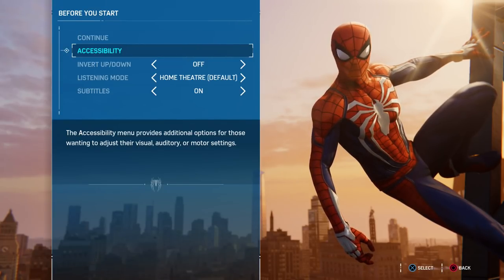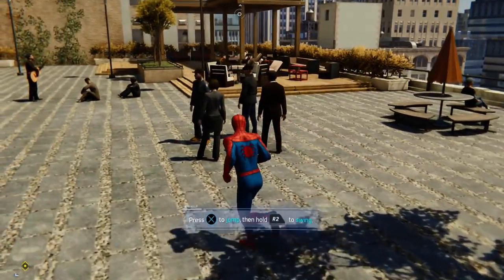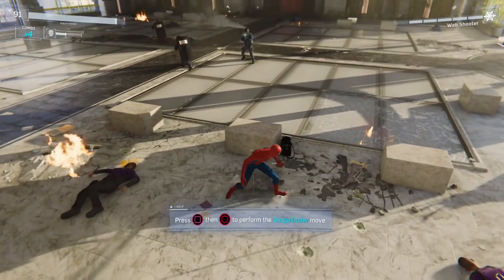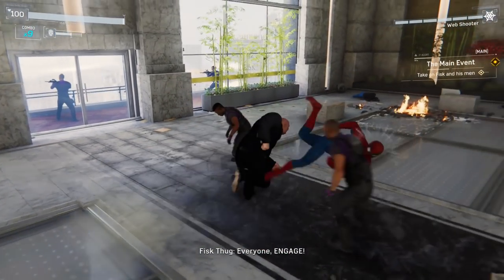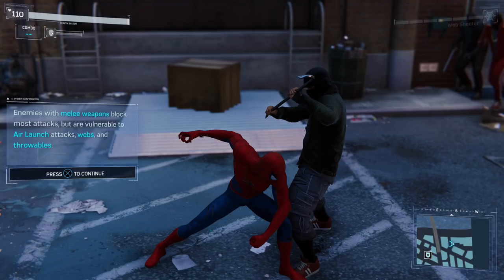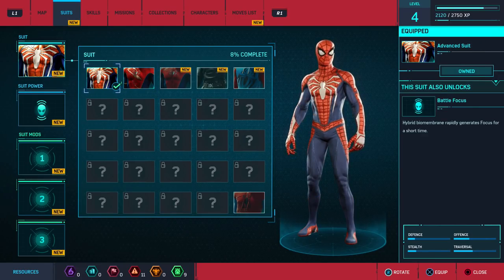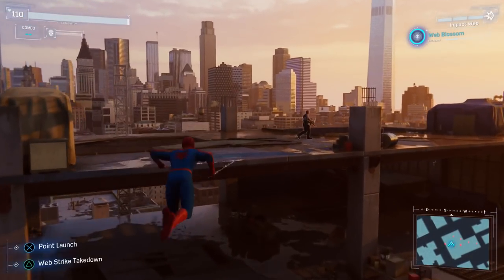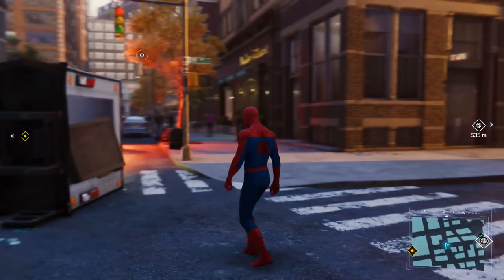Spider-Man - Does Whatever A Spider Can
Spider-Man is a game about some guy who was supposedly bitten by a radioactive spider, despite the fact he doesn't shed his skin - which spiders do - but does swing at high speed through major cities - which spiders do not - so I'm not convinced by this story...